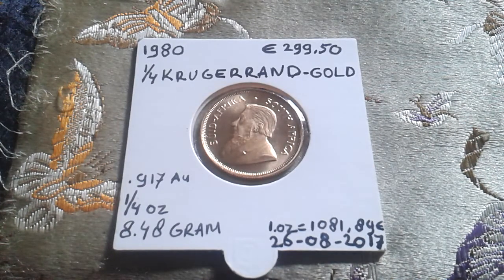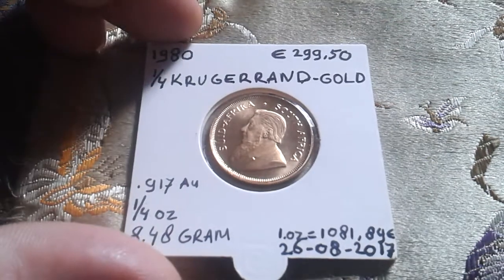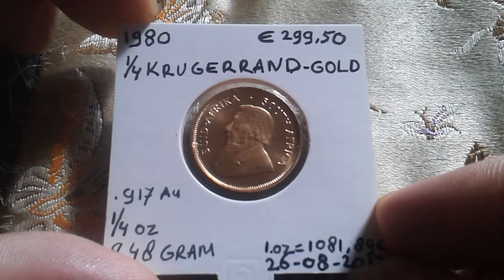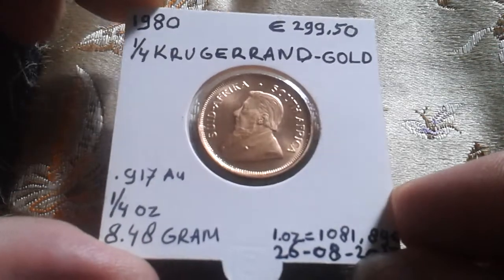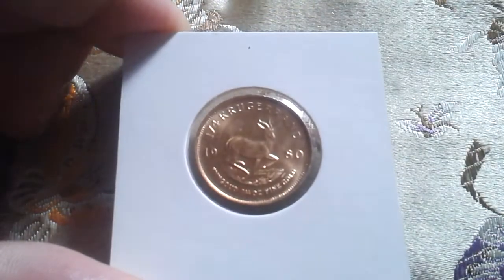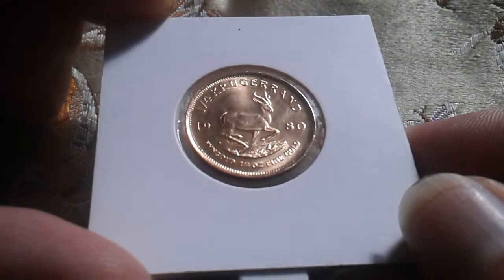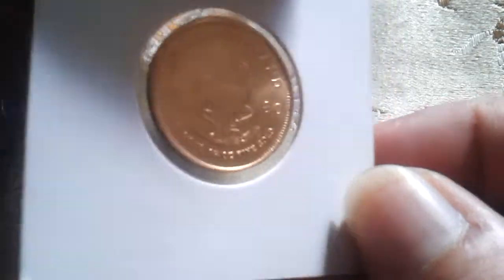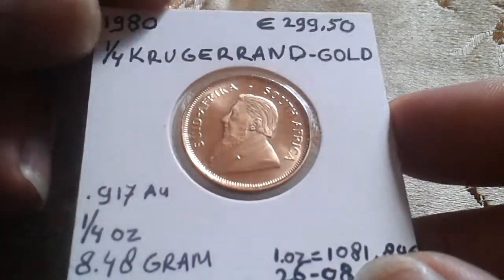1/4 oz gold Krügerrand from my Local coin store.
1/4 oz gold Krügerrand from my local coin store.